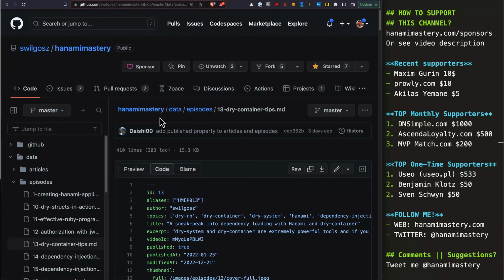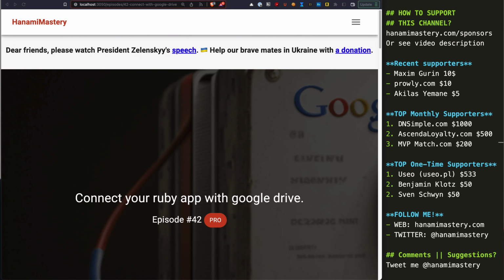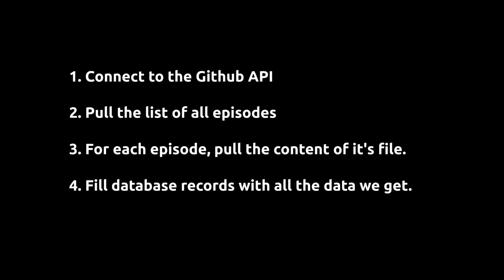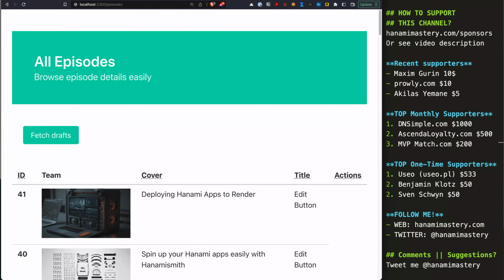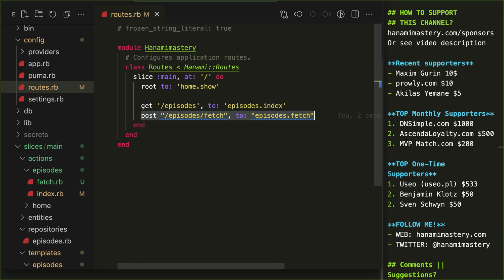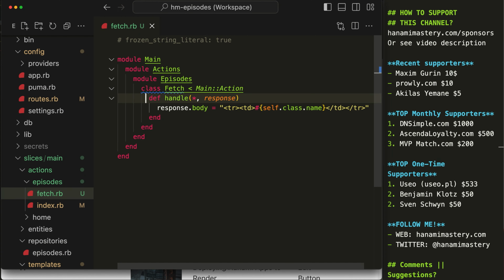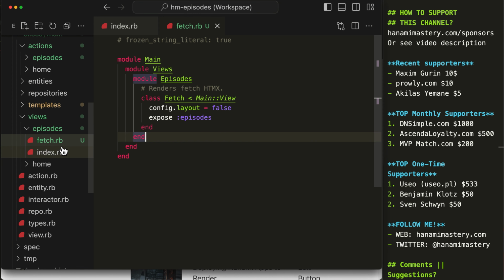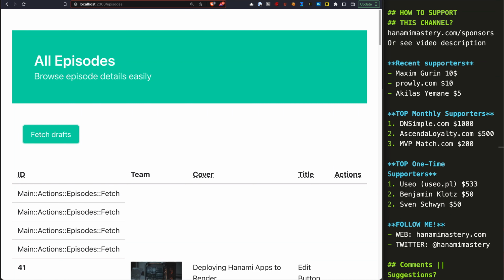Let's connect Hanami with Github! | Hanami Mastery - Episode #046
Github integration with Hanami"
excerpt: "If you're a developer, you know GitHub. And if you don't know Hanami, you definitely should. In this episode, I'll show you how to make them both to know each other.

00:00 Intro
00:09 Epicness starts

BTC: 3BSBYzhABCLSynb72VZDM9tvxjzuCqNbd4
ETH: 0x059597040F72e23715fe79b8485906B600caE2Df